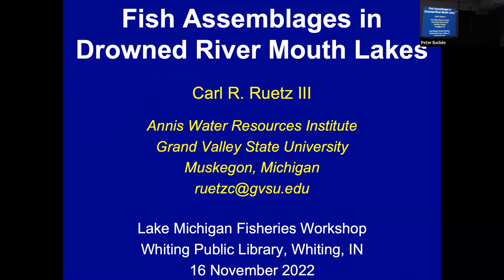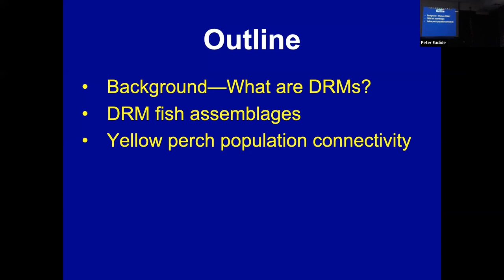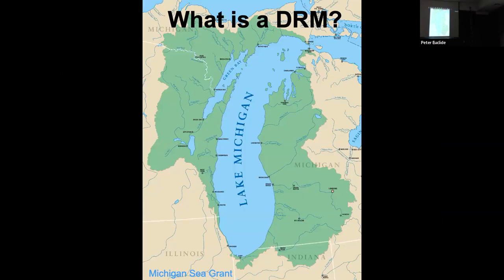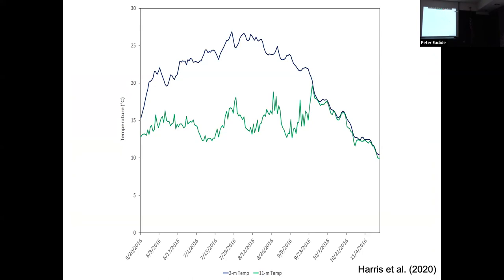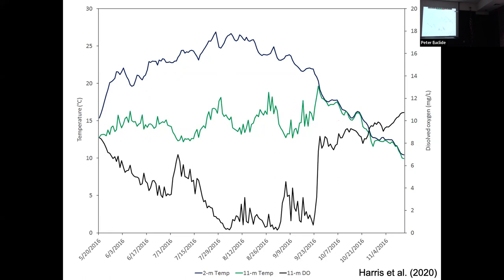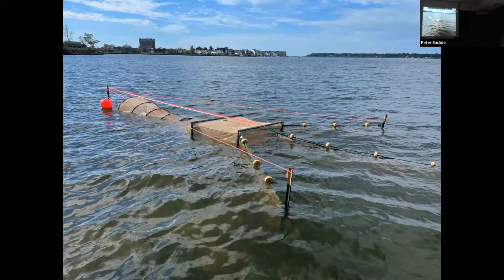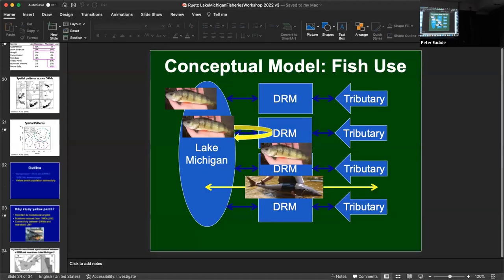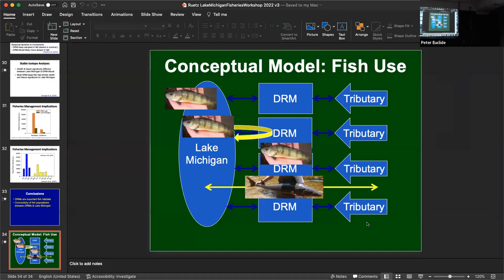Fall 2022 Fisheries Workshop: Fish community structure of drowned river mouth lakes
Carl Ruetz, Assistant Professor at Grand Valley State University, talks about his work studying the littoral fish communities of drowned river mouth lakes connected to Lake Michigan. Carl discusses how fish communities differ among drowned river mouth lakes and have developed distinct Lake Michigan and drowned river mouth populations in some areas.